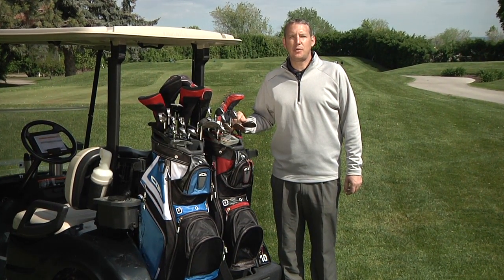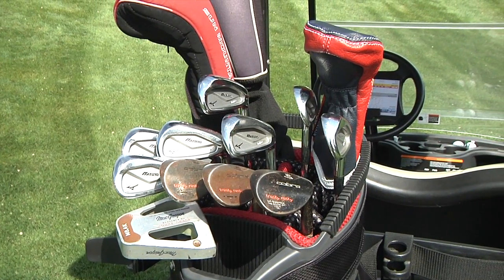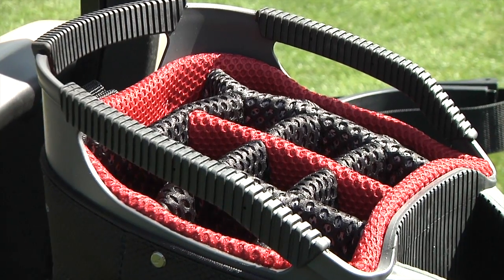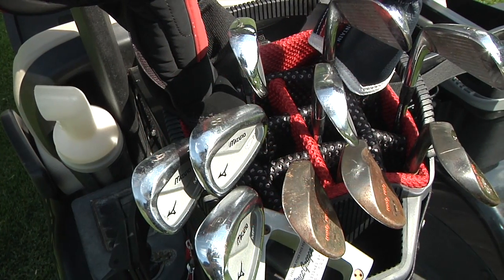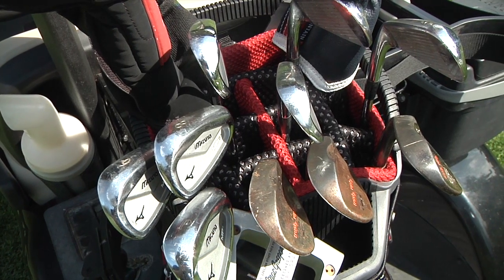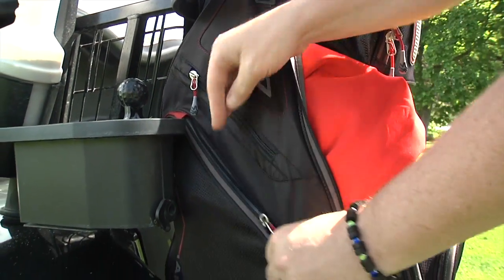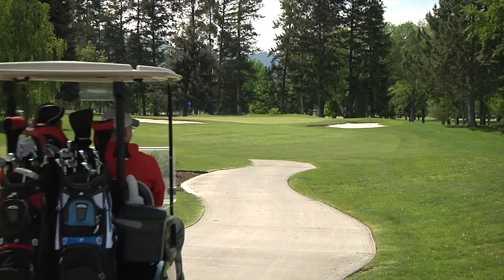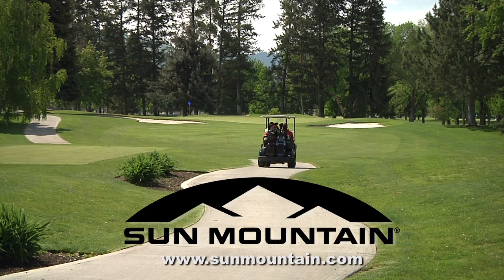Sun Mountain 2017 C-130 Golf Cart Bag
The Sun Mountain C-130 cart bag was created to work optimally on a riding cart. All of the features are designed with cart use in mind starting with the reverse-orientation top the three utility handles integrated into the top and the strap channel. Then Sun Mountain added an integrated putter well and made sure all pockets are accessible when the bag is on a cart. Now a new Smart Strap System uses two Velcro straps on the back of the bag to attach to any cart without closing off the putter well.